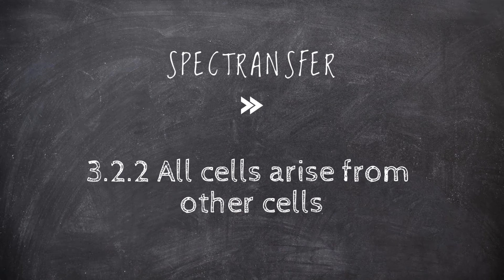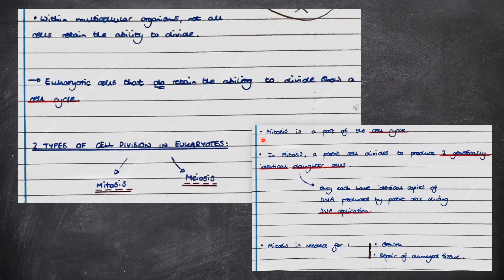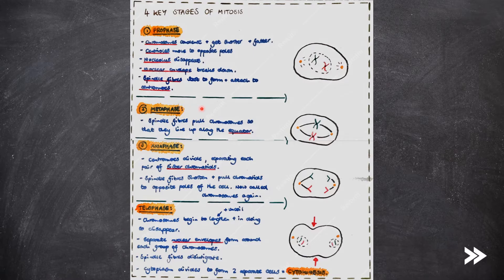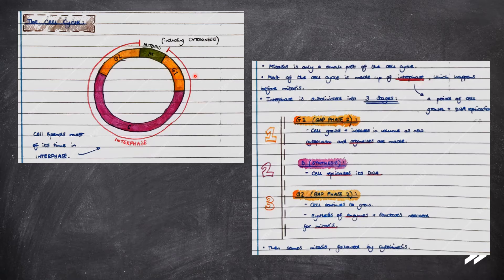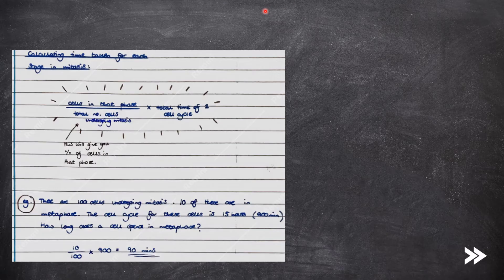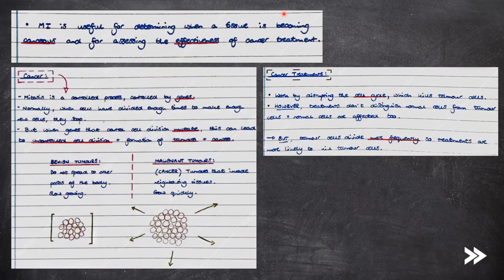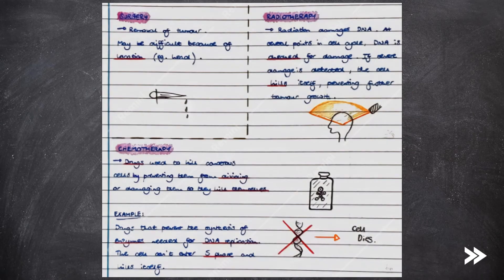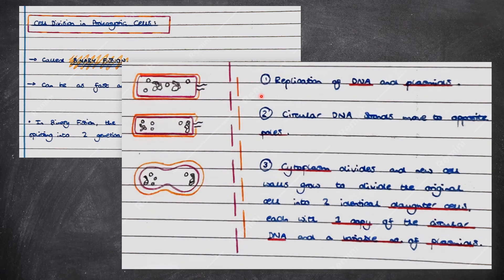EASY REVISION AQA A-Level Biology 3.2.2 All cells arise from other cells by SpecTransfer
This episode focuses on topics 3.2.2 (All cells arise from other cells) of the AQA A Level Biology specification.